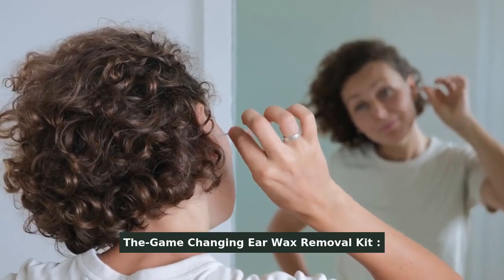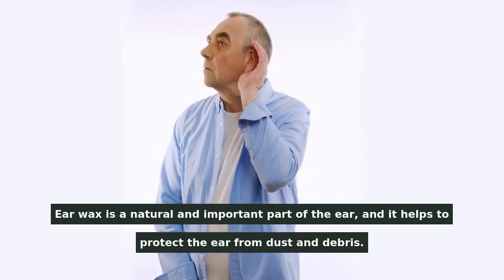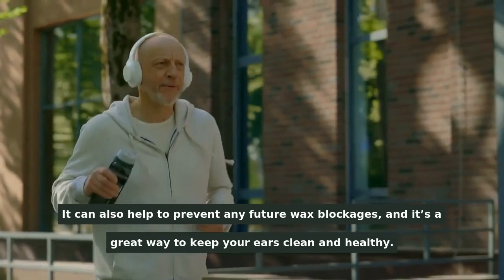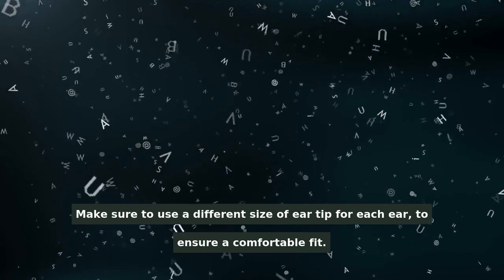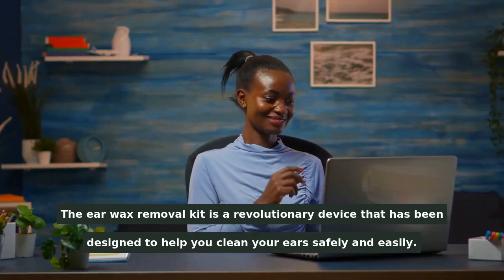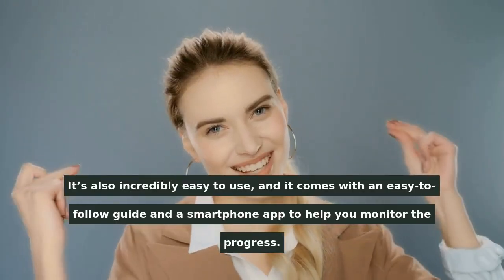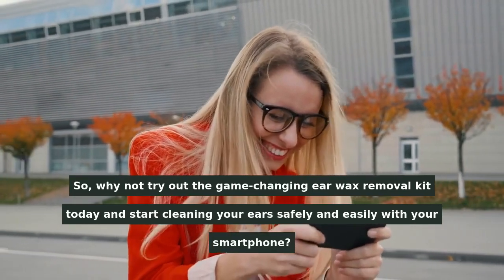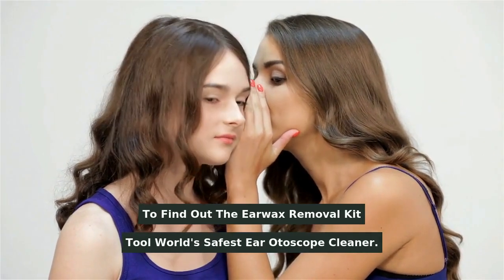The Game-Changing Ear Wax Removal Kit: Clean Your Ears Safely and Easily with Your Smartphone!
Introduction to the Ear Wax Removal Kit
Earwax Removal Kit Tool World's Safest Ear Otoscope Cleaner This revolutionary device has been designed to help you safely and easily remove ear wax, using your smartphone. This kit is completely safe and easy to use, and it’s the perfect way to keep your ears clean and healthy.

The ear wax removal kit comes with a specially designed ear wax removal device, a smartphone app, and an easy-to-follow guide. The device is designed to be inserted directly into the ear, and it uses gentle suction to remove ear wax. The smartphone app helps you monitor the progress and make sure that the ear wax is removed safely and effectively.

The ear wax removal kit is designed to be used at home, and it’s a great way to save time and money. It’s also a great solution for people who suffer from wax blockages, as it can help to safely and effectively remove the blockages. The kit is also great for people who suffer from hearing loss or tinnitus, as it can help to improve their hearing.

Benefits of the Ear Wax Removal Kit
The ear wax removal kit has several amazing benefits. It’s a safe and easy way to clean your ears, and it’s completely pain-free. The device is designed to be inserted directly into the ear, and it uses gentle suction to remove ear wax. The smartphone app helps you monitor the progress and make sure that the ear wax is removed safely and effectively.

The kit is also great for people who suffer from wax blockages, as it can help to safely and effectively remove the blockages. It’s also a great way to save time and money, as it can be used at home. The kit is also great for people who suffer from hearing loss or tinnitus, as it can help to improve their hearing.

The ear wax removal kit is also incredibly easy to use. It comes with an easy-to-follow guide, and the device is designed to be inserted directly into the ear. The smartphone app helps you monitor the progress and make sure that the ear wax is removed safely and effectively.